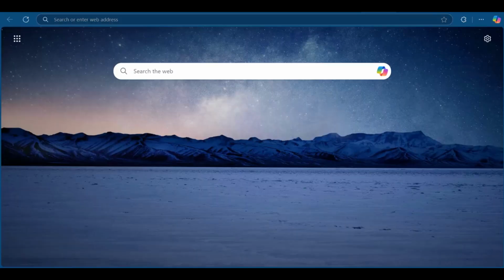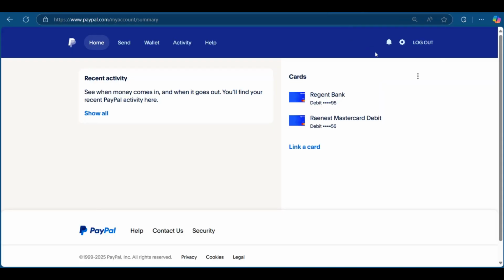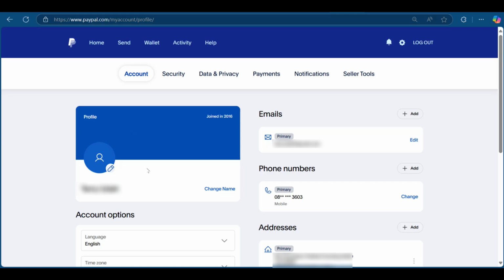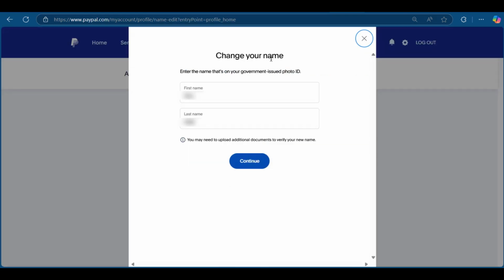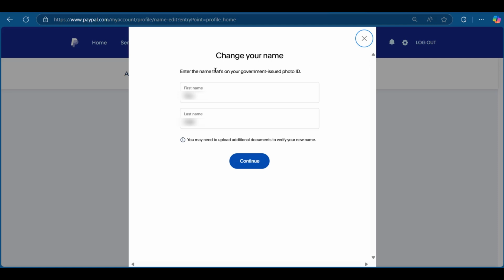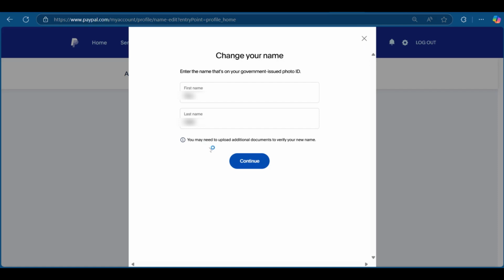Change Your PAYPAL Username in SECONDS!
In this quick and easy tutorial, we'll show you the step-by-step process to update your PayPal username and make it more personalized or professional. Whether you're a seller, buyer, or freelancer, having a unique and memorable username can make a big difference. So, what are you waiting for?

🔐 Secure Your Online Activity with NordVPN:

30-day money-back guarantee
Starting at just €3.09/month (instead of €11.59)!